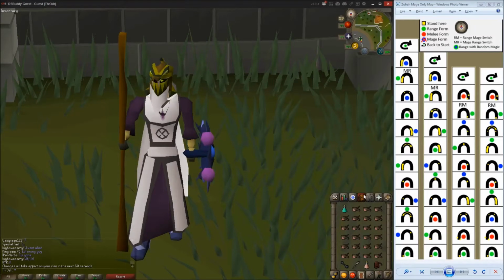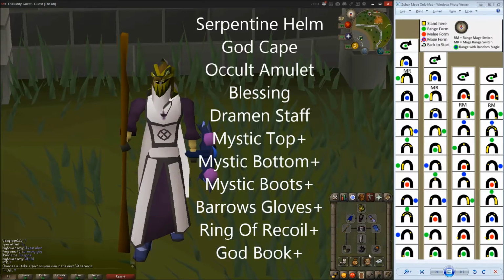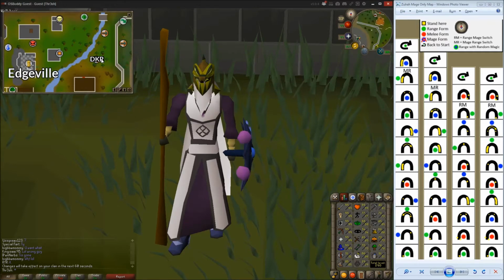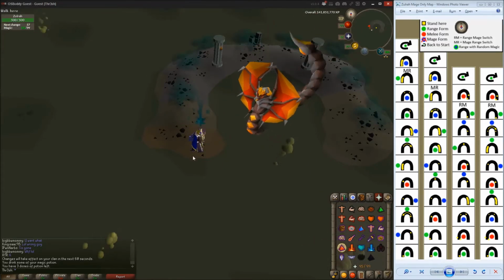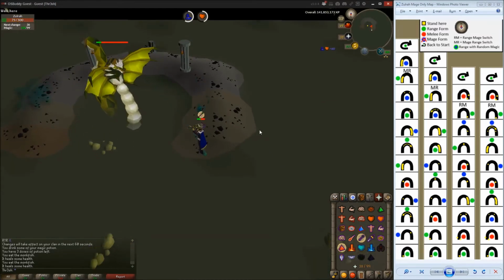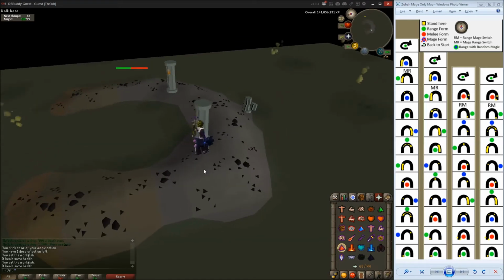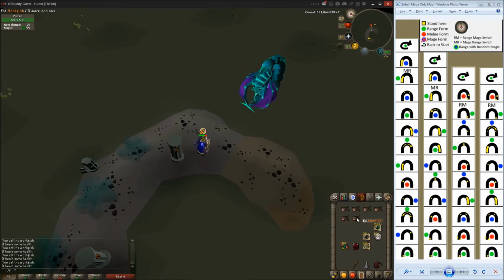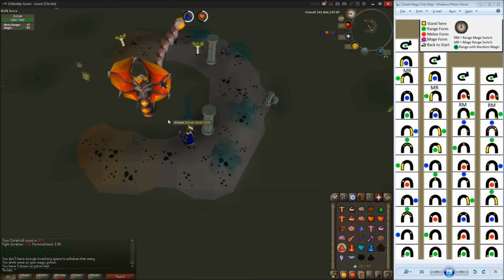Zulrah Mage Only Guide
I know zulrah was nerfed drop wise, but this still works and can net over 2m an hour. Some items have been upgraded as well like the ring of recoil can now be ring of suffering. This is to show how easily zulrah can be done in a cheap and efficient manner.  Please do not use this content without my consent I spent many hours planning each phase out by myself and altering my movements and play style. A lot of work went into this guide and I hope you enjoy.